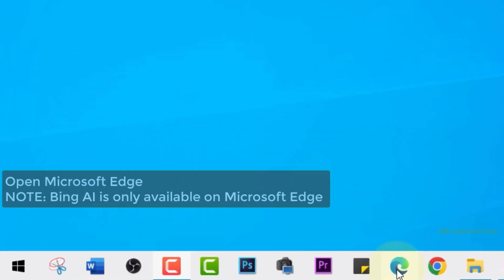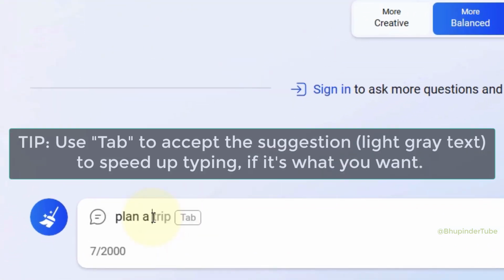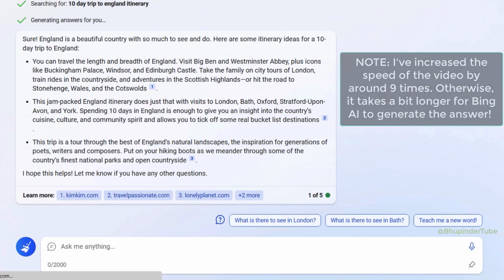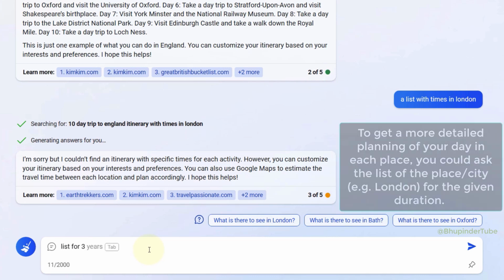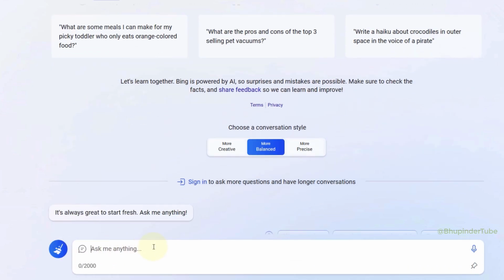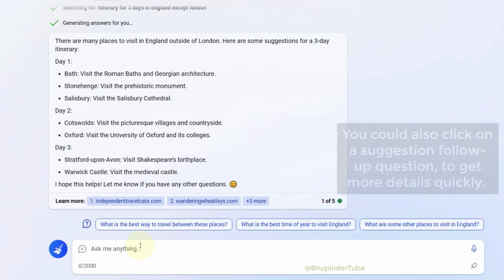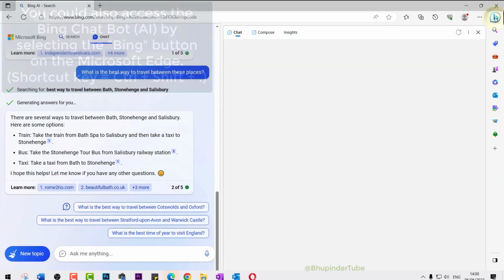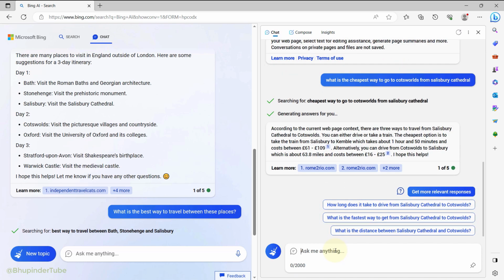How to plan a trip using AI - Bing AI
Do you want to learn how to plan your next trip/holiday/vacation using AI without creating an account! Then, watch this quick tutorial!

NOTE: Bing AI is only available on Microsoft Edge

Select the "Chat" tab.

You could choose between Creative , Balanced or Precise.
I leave it as "Creative".

TIP: Use "Tab" to accept the suggestion (light gray text) to speed up typing, if it's what you want.

Question: plan a 10 day trip to England

NOTE: I've increased the speed of the video by around 9 times. Otherwise, it takes a bit longer for Bing AI to generate the answer!

TIP: Use "list" in your question, to get a more precise answer (day by day).

NOTE: It made a mistake by including Edinburgh and Loch Ness that are located in Scotland rather than England. Nevertheless, going from Lake District National Park to Edinburgh Castel is a good idea. It has also missed out Cotswold District which is not far away from Bath.

LIMITATION: Unfortunately, at the moment, it's unable to provide time and duration of each visit and how to get from one place to another.

To get a more detailed planning of your day in each place, you could ask the list of the place/city (e.g. London) for the given duration.

TIP: Using "itinerary" instead of "list" can give you better answer.
E.g. itinerary for 3 days in England except London

You could also click on a suggestion follow-up question, to get more details quickly.

You could also access the Bing Chat Bot (AI) by selecting the "Bing" button on the Microsoft Edge. (Shortcut key = Ctrl + Shift + .)

If there is something I've missed or that you'd like to add to help further in planning your next trip/holiday/vacation using Bing AI,  please mention it in the comments?

👉 How to Listen to Amazon Music Offline & prevent it from mixing with other audio files in the phone